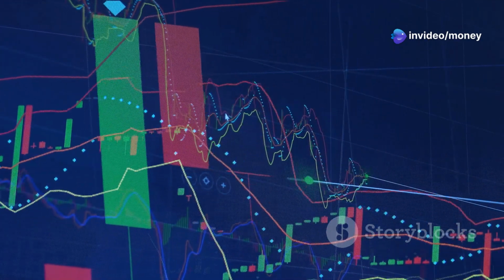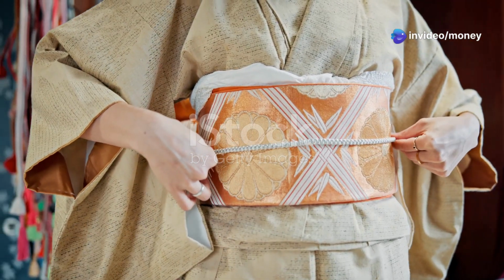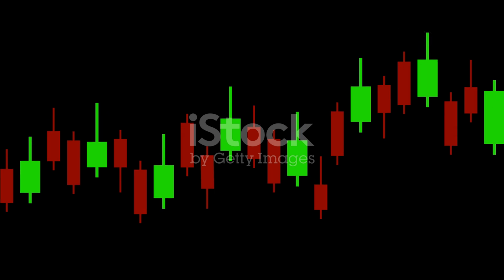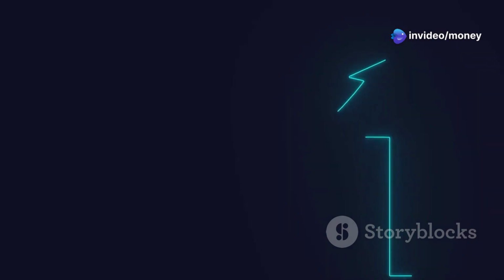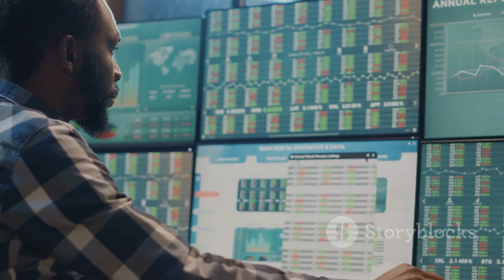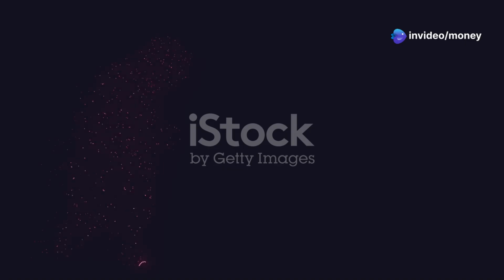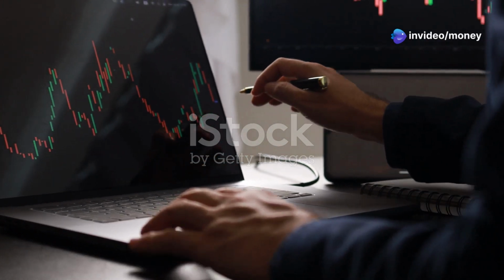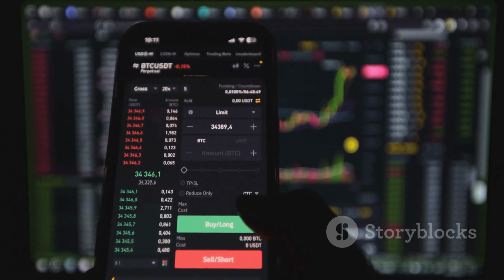Tasuki Gap Your Guide to Bullish and Bearish Patterns!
Unlock the secrets of the Tasuki Gap candlestick pattern with our in-depth guide! In this video, we’ll explore both the Bullish and Bearish Tasuki Gaps, detailing how each pattern indicates potential market trends. Learn how to recognize these essential patterns and the importance of confirmation criteria, including volume analysis and alignment with trend indicators.

Whether you're a seasoned trader or just starting out, understanding the Tasuki Gap can enhance your technical analysis skills and improve your trading decisions.

OUTLINE:

00:00:00 Unveiling the Power of Candlestick Patterns
00:01:09 What is a Tasuki Gap?
00:02:20 Anatomy of a Bullish Tasuki Gap
00:03:14 Bullish Tasuki Gap in Action
00:04:26 Decoding the Bearish Tasuki Gap
00:05:23 Bearish Tasuki Gap in Action